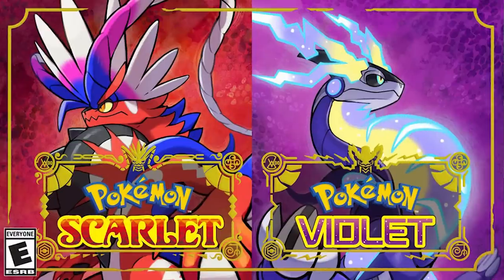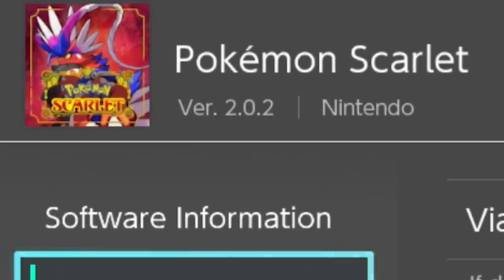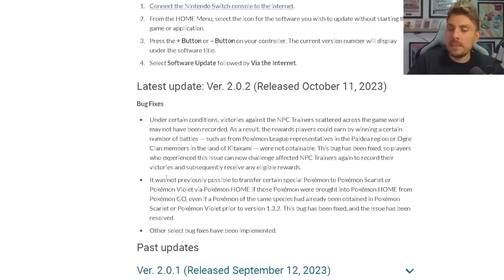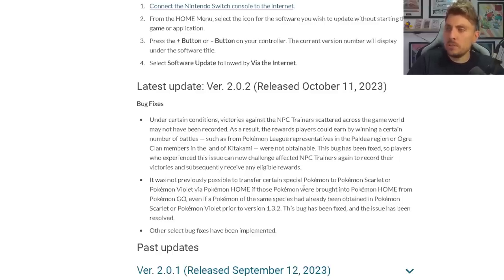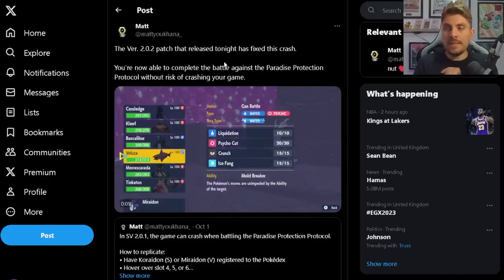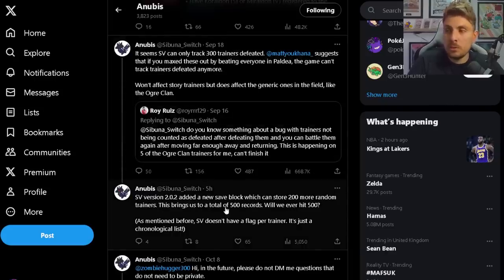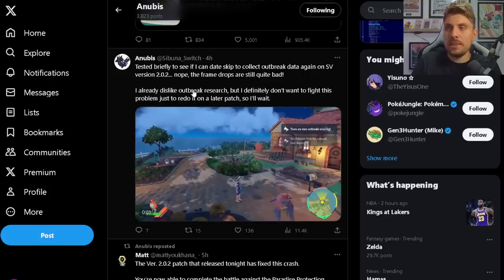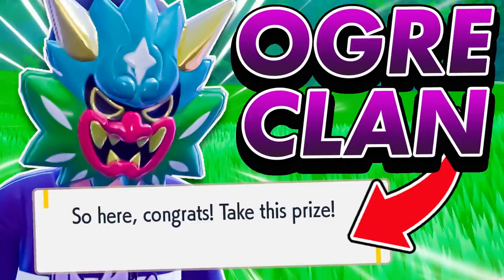New 2.0.2 Patch + Notes NOW AVAILABLE in Pokemon Scarlet and Violet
The New 2.0.2 Patch for Scarlet and Violet has been released fixing a lot of issues that have occurred in game after the release of The Teal Mask DLC in Scarlet and violet, Including game crashes and Trainer tracking which will now allow players to complete specific side quests like the Ogre Clan in the Teal Mask DLC.